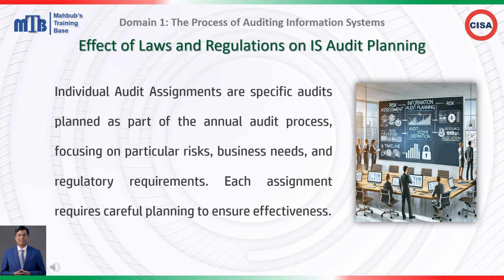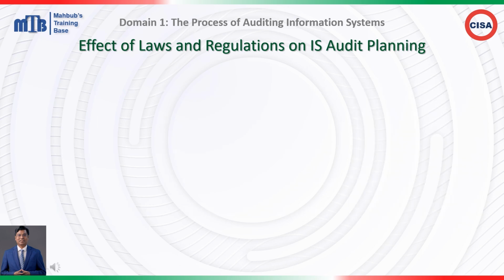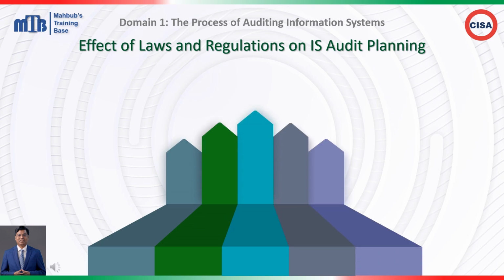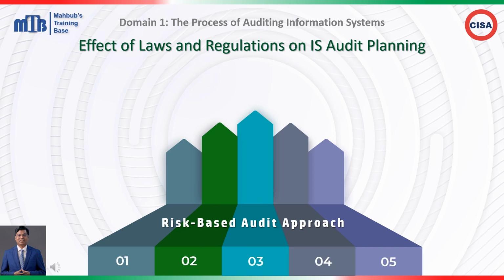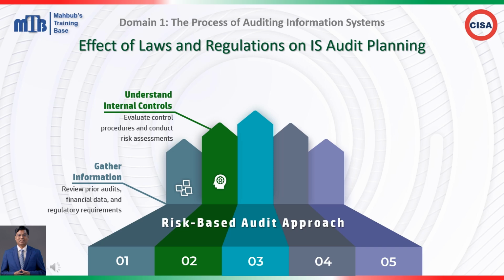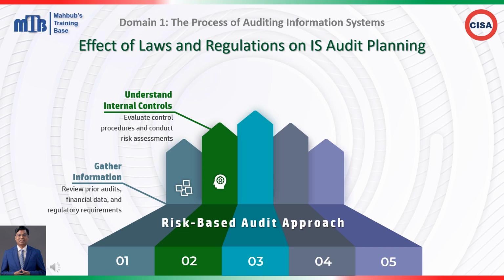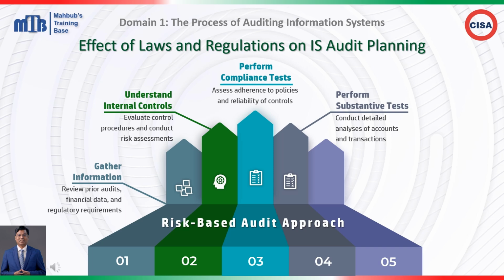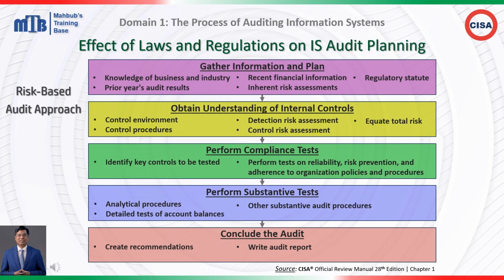Effect of Laws and Regulations on IS Audit Planning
IS audit planning is essential for ensuring that organizations operate securely, efficiently, and in compliance with legal and strategic requirements. Today, we’ll focus on two core elements that drive effective audit planning: the influence of laws and regulations and the approach of risk-based auditing